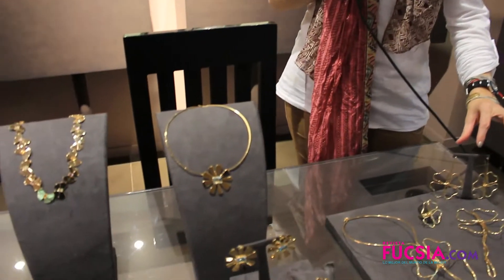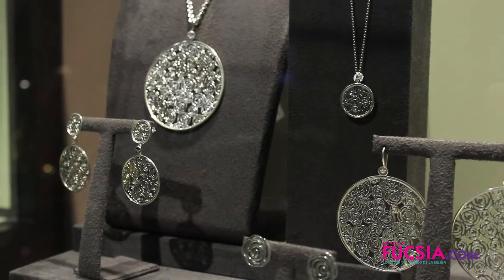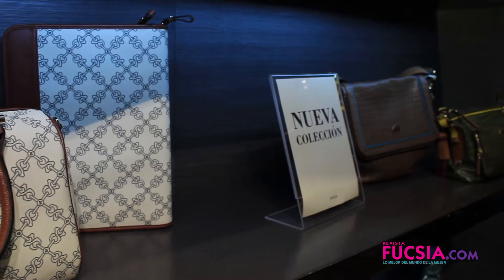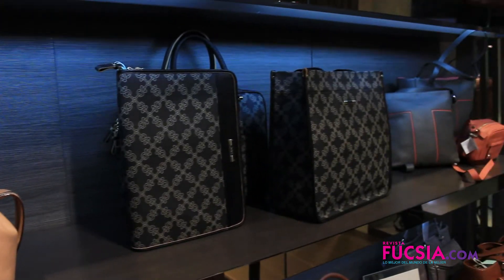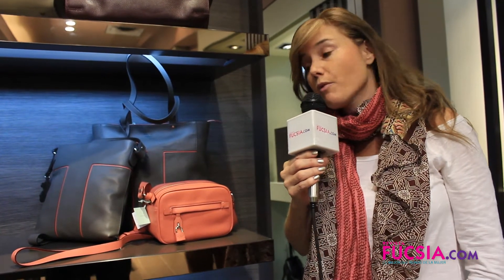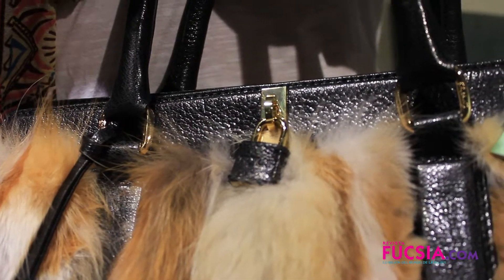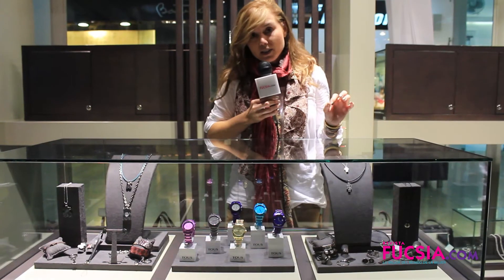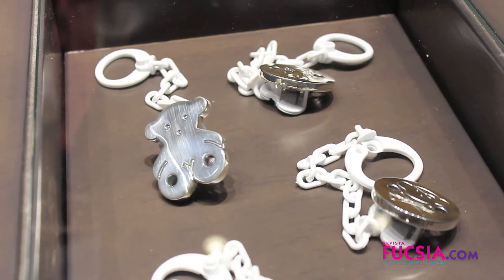Recorrido de moda y accesorios de Navidad con Tous